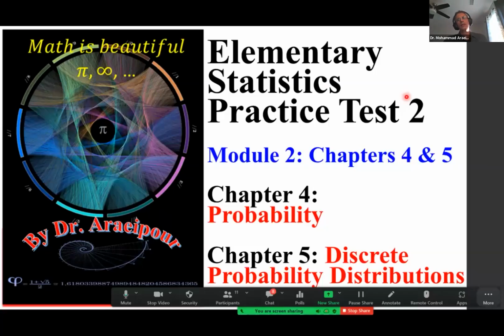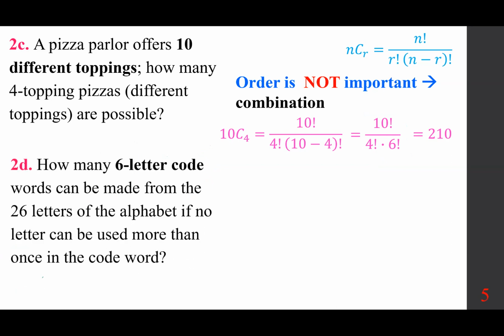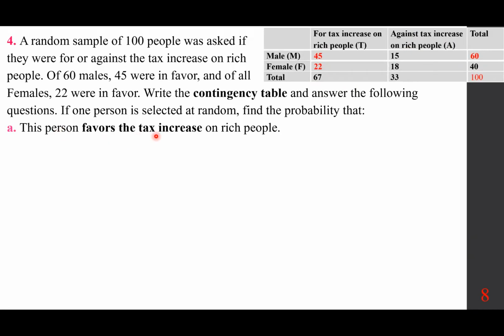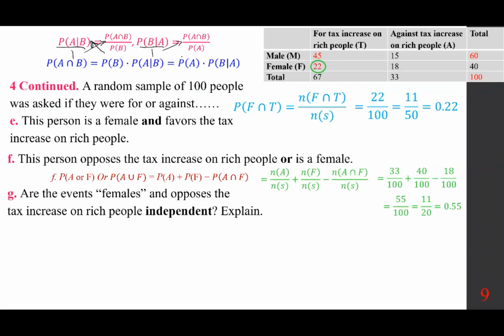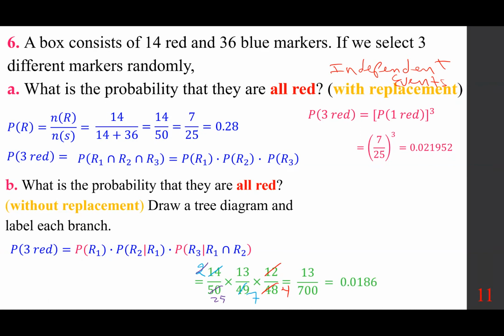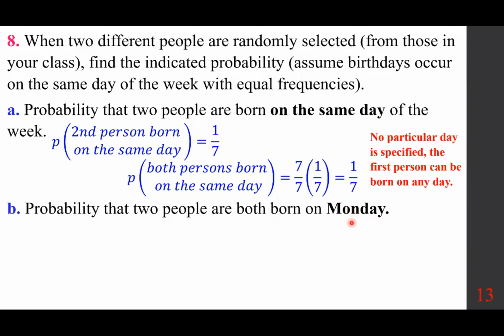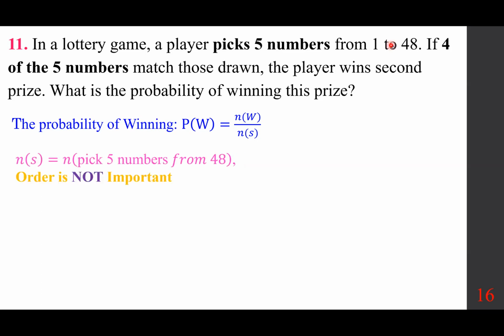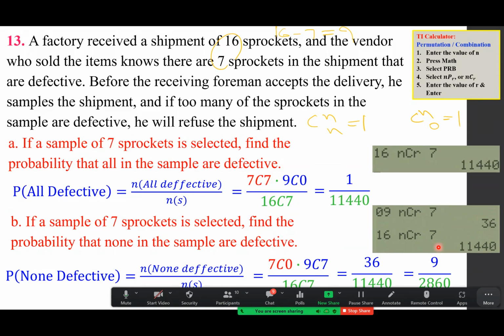Module 2 Practice Test 2 Ch 4, Probability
2022 Fall Module 2 Practice Test 2 Ch 4, Probability